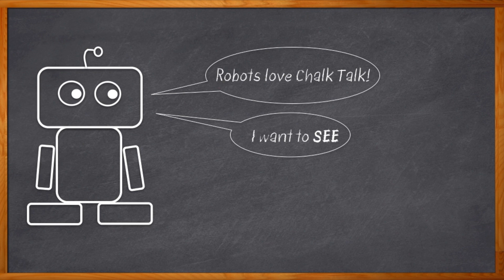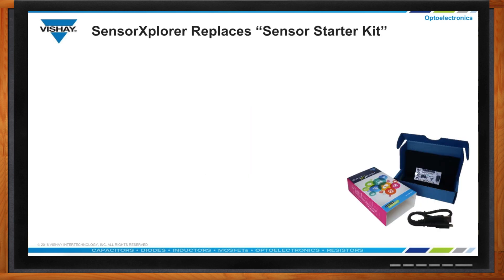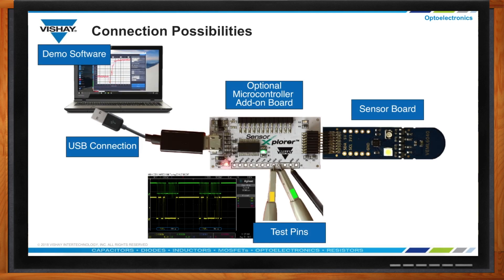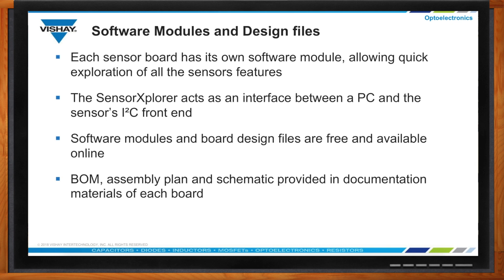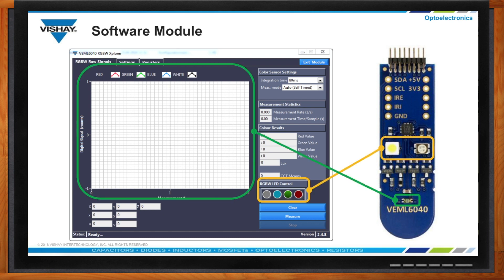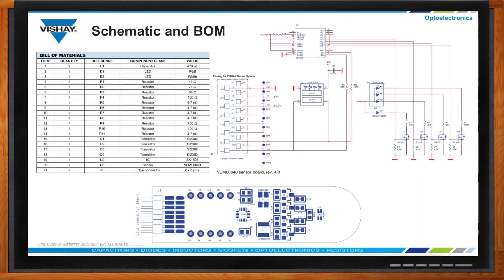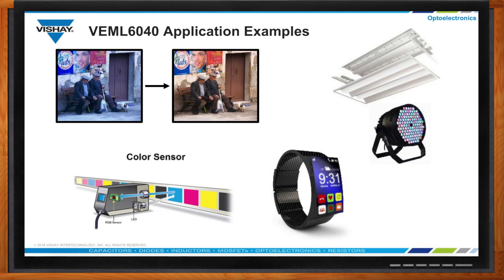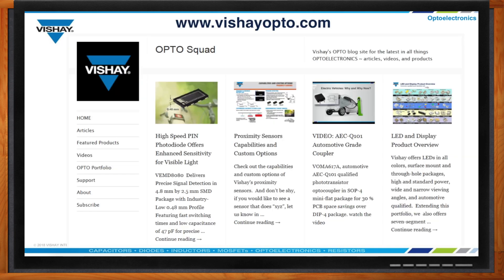Optoelectronics: SensorXplorer -- Vishay and Mouser Electronics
Many IoT designs require limited vision capabilities - without a full-blown camera interface. Edge devices may need to be able to see light, recognize colors or gestures, or sense presence. In this episode of Chalk Talk, Amelia Dalton chats with Samy Ahmed of Vishay about using optoelectronics to give enhanced capabilities to your next IoT design.